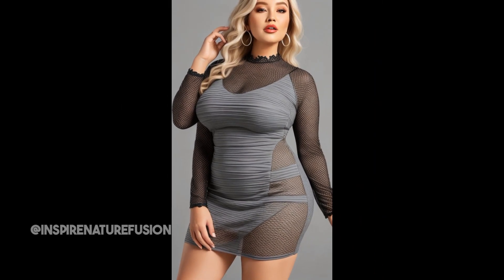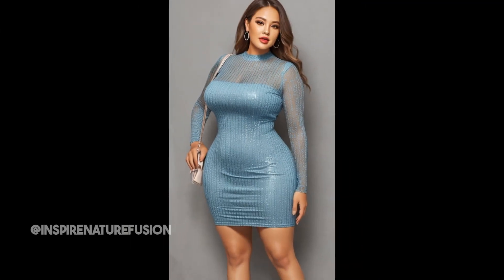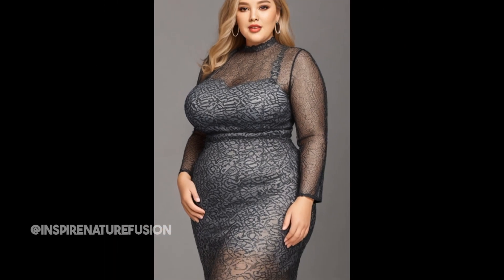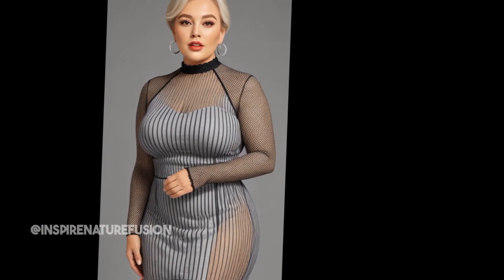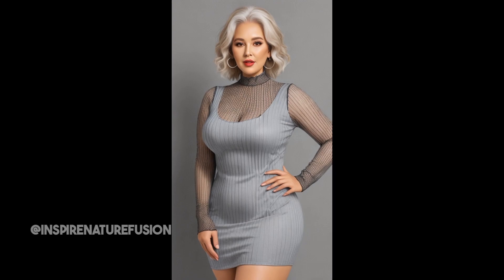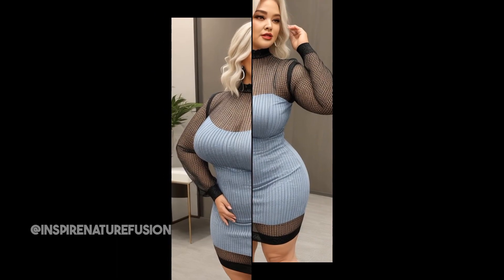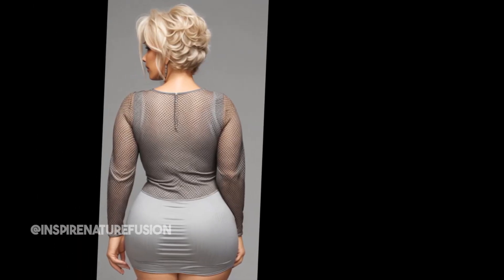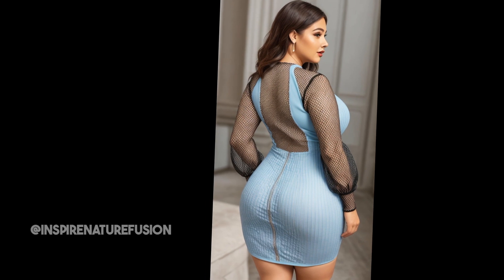Natural Older Women Over 50 Dressed classy|olderwoman50